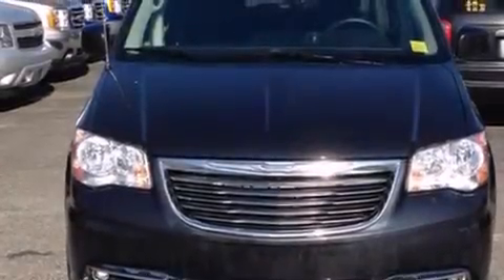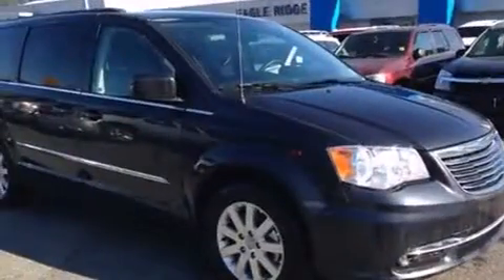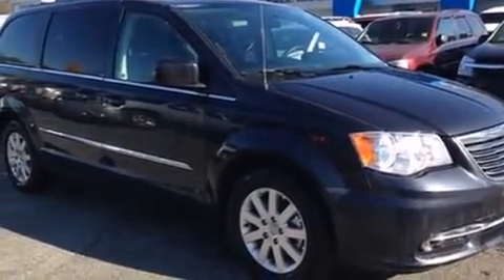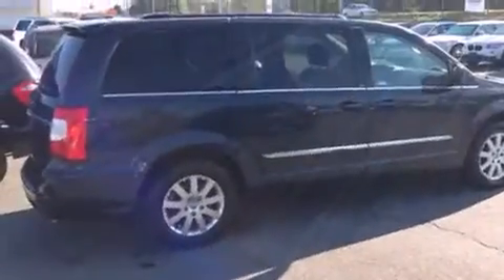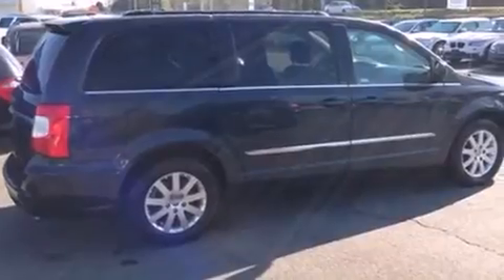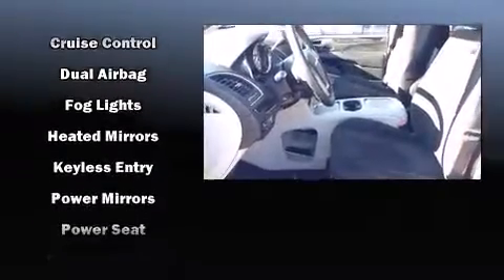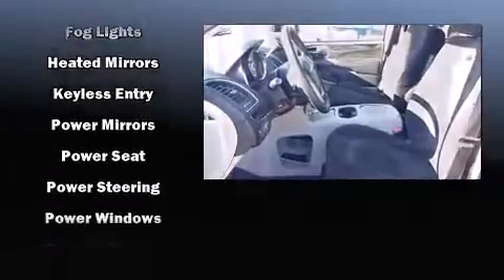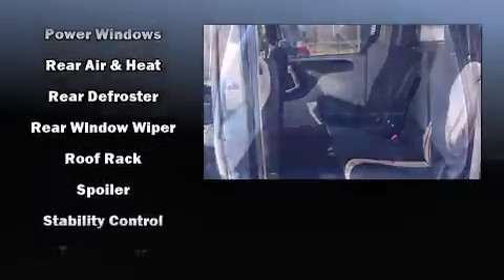2013 Chrysler 200 w/ Stow 'n Go in Coquitlam, BC V3E 1K9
2595 Barnett Highway.

You're going to love the 2013 Chrysler Town & Country. Under the hood you'll find a 6 cylinder engine with more than 270 horsepower, and for added security, dynamic Stability Control supplements the drivetrain. Top features include front dual zone air conditioning, delay-off headlights, a tachometer, adjustable headrests in all seating positions, a power liftgate, remote keyless entry, adjustable pedals, and 1-touch window functionality. Storage solutions are integrated throughout the interior, demonstrating thoughtful attention to detail. Premium sound drives 6 speakers, providing you and your passengers a sensational audio experience. In the event of a rollover collision, side curtain airbags provide additional protection for outboard seated passengers. Our sales reps are knowledgeable and professional. They'll work with you to find the right vehicle at a price you can afford. Stop by our dealership or give us a call for more information.